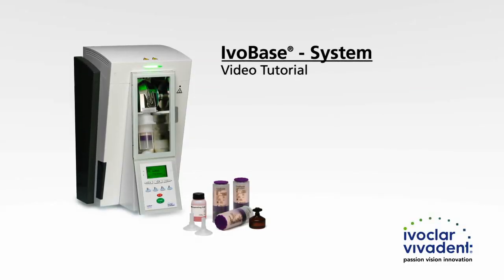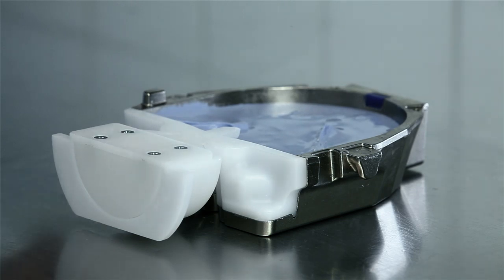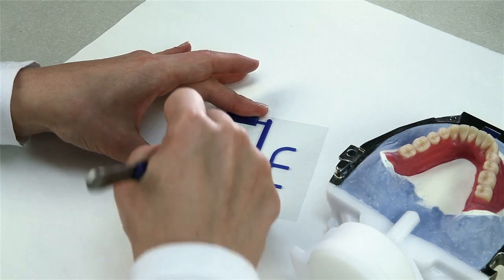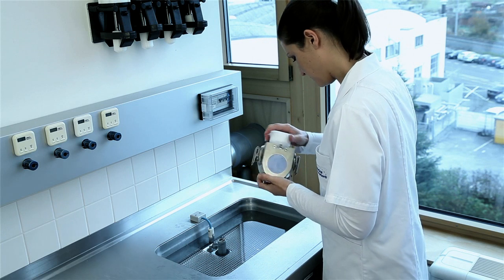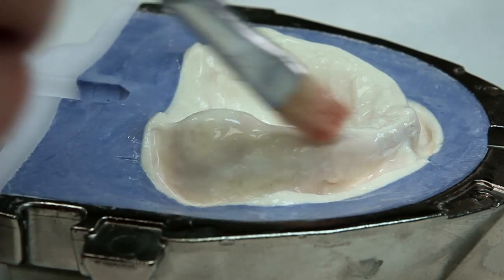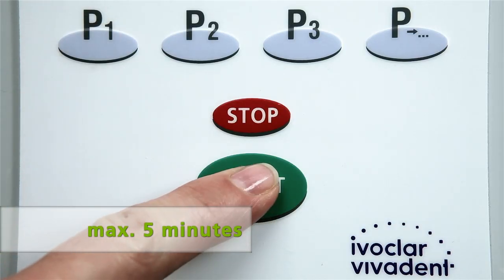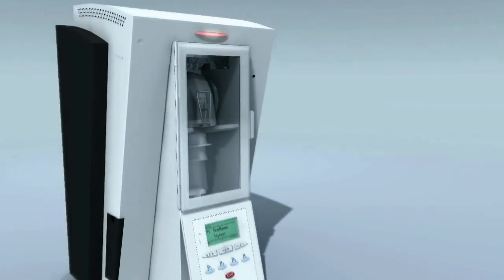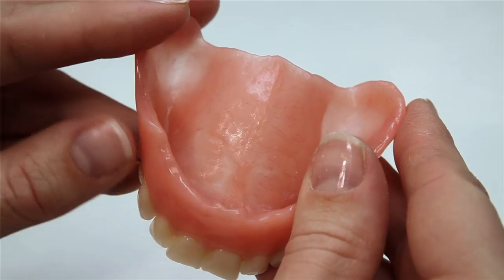The IvoBase® System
The time has come to revolutionise denture fabrication. The fully automatic IvoBase® denture base system is here. This precision polymerization system is easy to use and the quality of the results are exceptional.